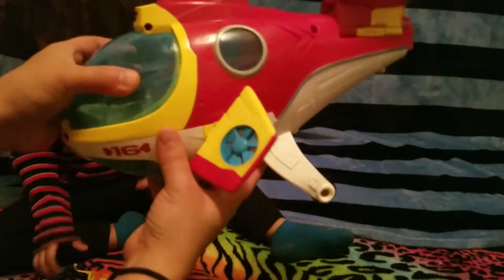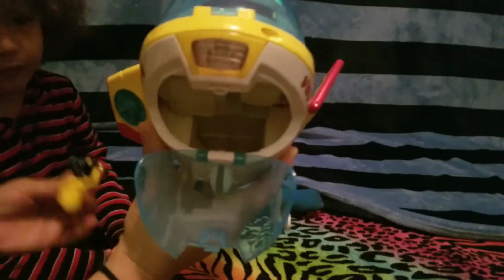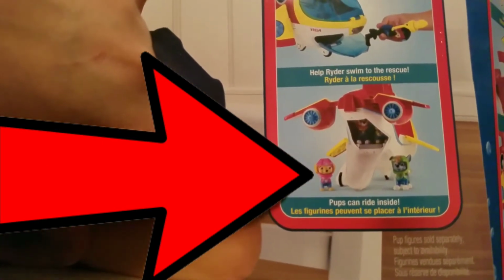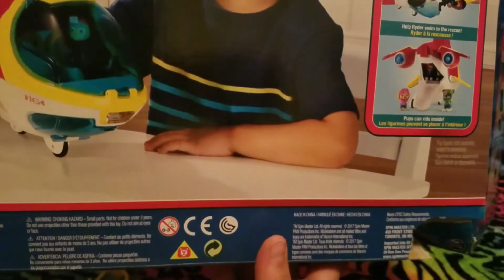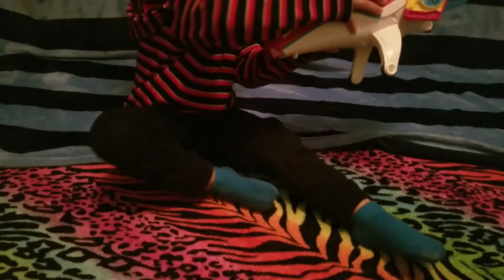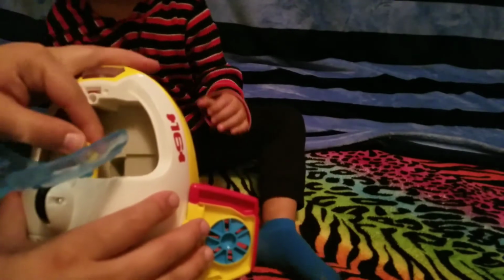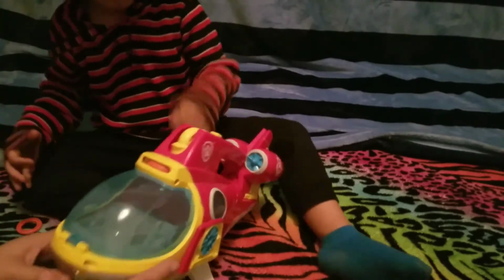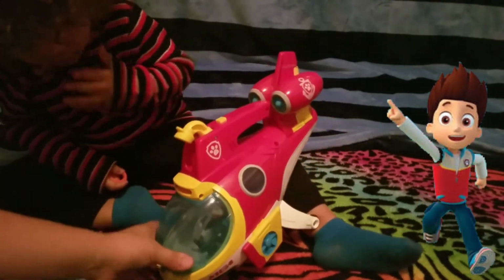Paw Patrol Sub Patroller Unboxing | Toy Review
Hi, it's JJ! Today on JJ's Play World, I got to unbox my new Paw Patrol Sub Patroller Toy! I love my new Sub Patroller!

🔴If you enjoyed this video help others enjoy it by adding captions in your native language!

Mommy's Instagram page: @this_queen_is_blessed